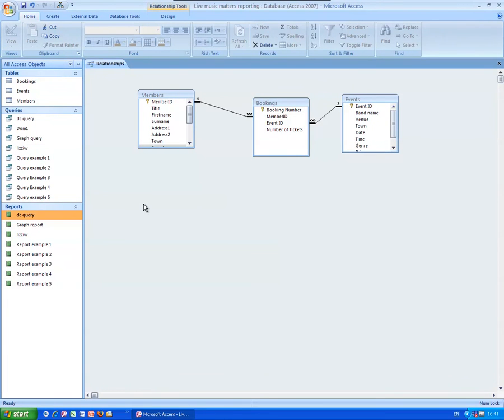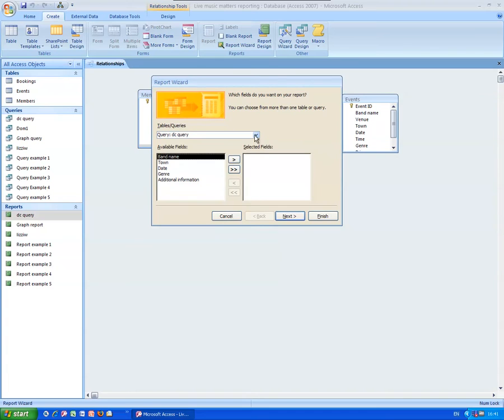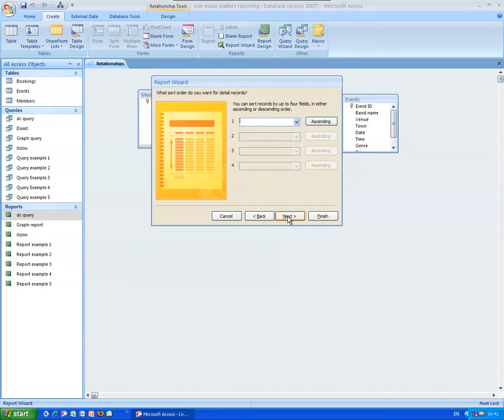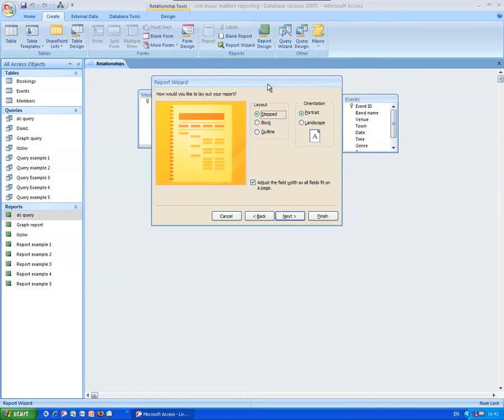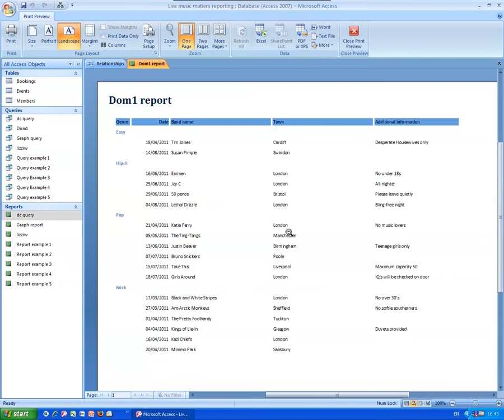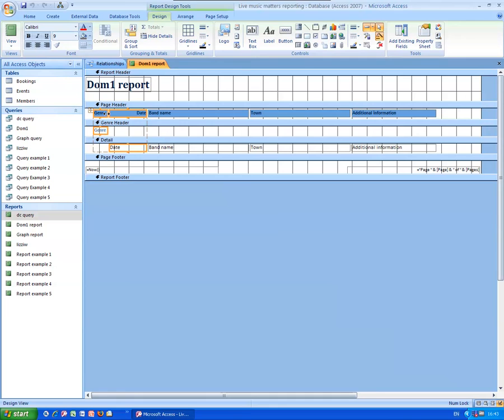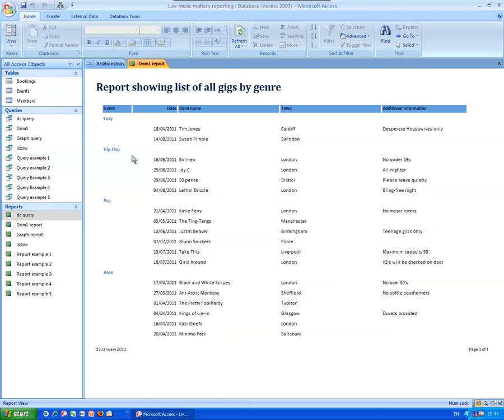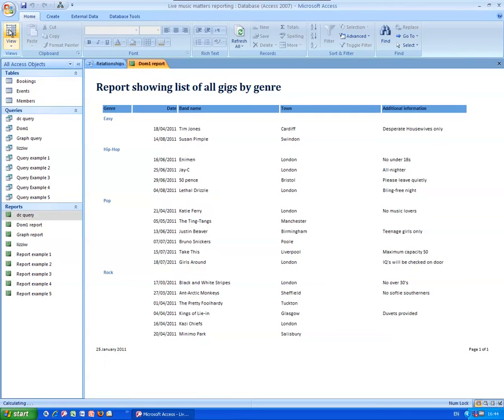26 Example 1 Report